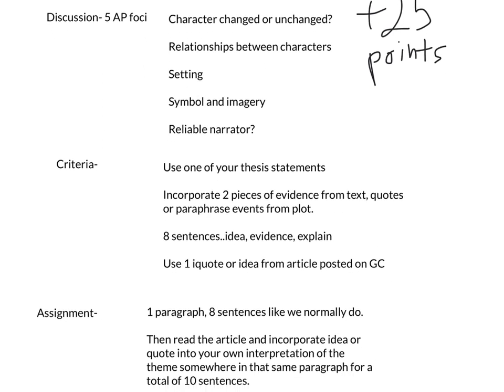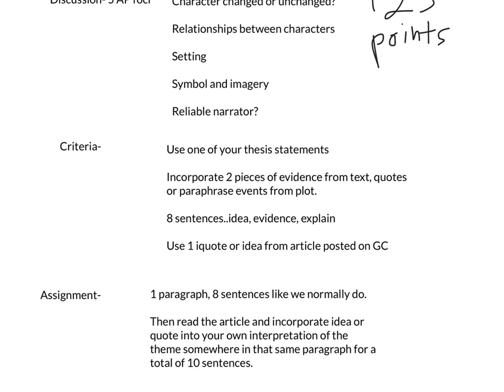Whiteboard 5 - Vester